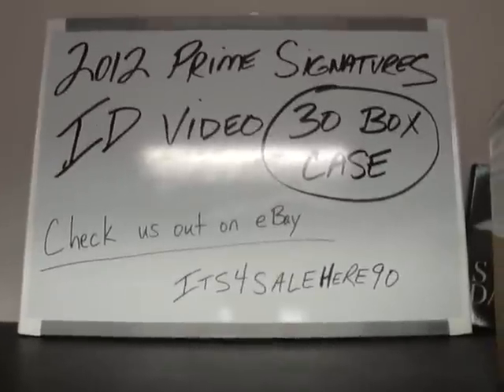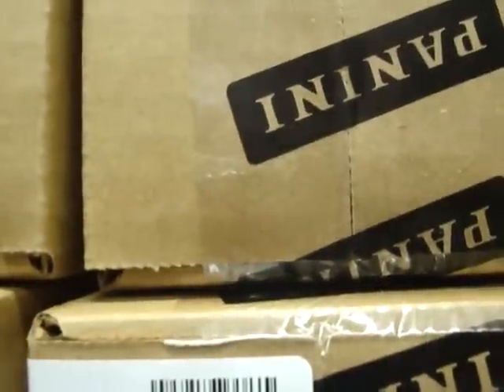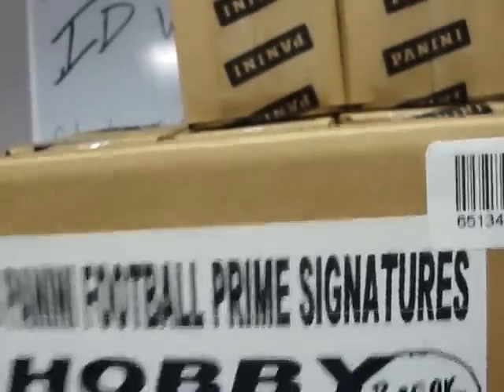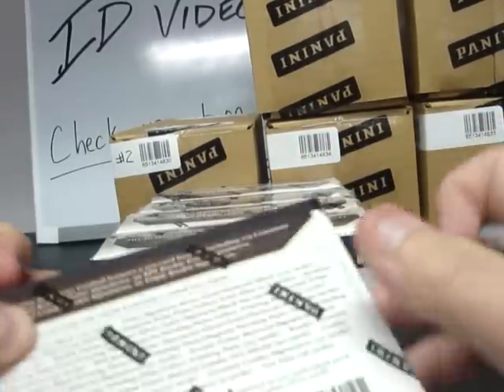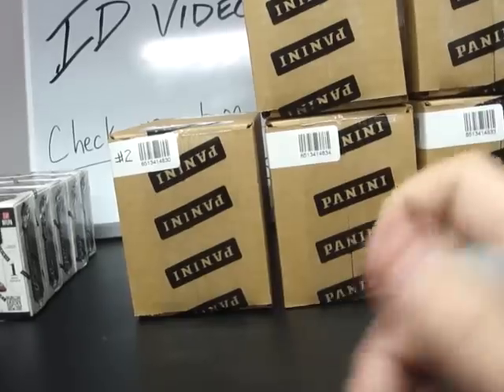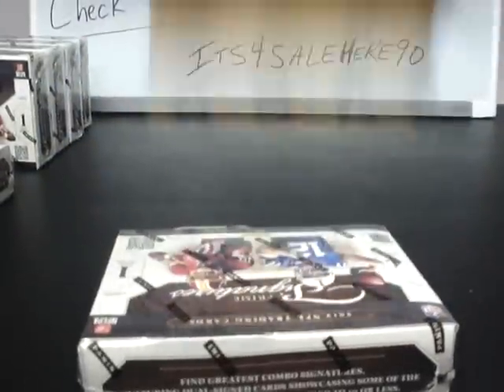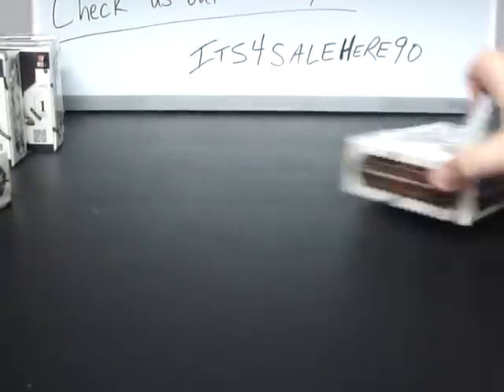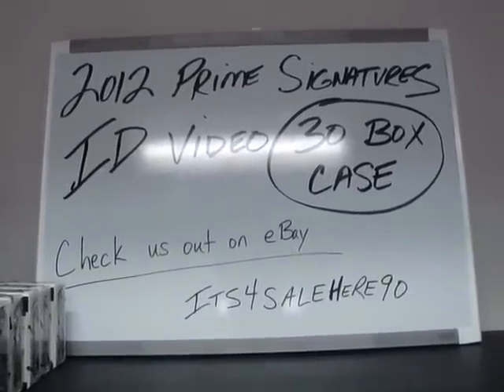**ID VIDEO** 2012 Prime Signatures FOOTBALL 30 BOX MASTER CASE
ID VIDEO FOR OUR UPCOMING BREAKS...CHECK US OUT ON EBAY, USER ID: its4salehere90